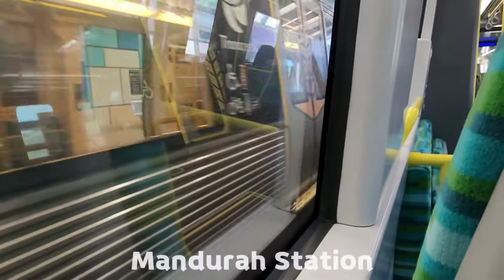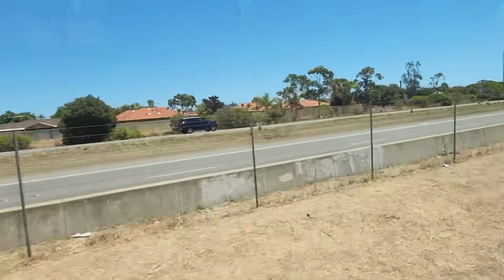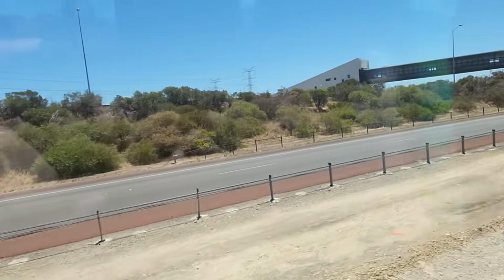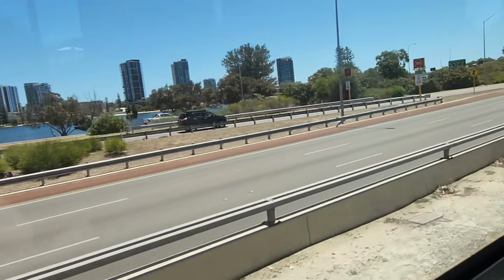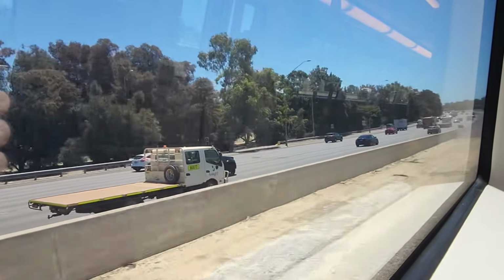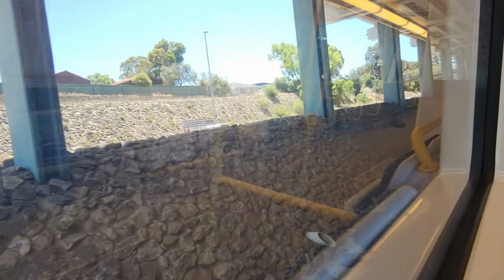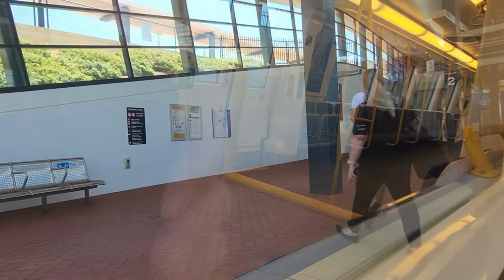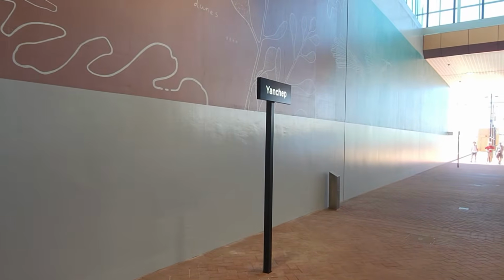Transperth Train Journeys Mandurah Station - Yanchep Station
Join us on an epic journey as we film the complete trip from Mandurah to Yanchep! This video captures the full Transperth experience, including the exciting new additions of Lakelands Station and the Yanchep Rail Extension. Whether you're a train enthusiast or just curious about Perth's expanding rail network, this ride offers a front-row seat to the entire Mandurah-Yanchep line.

Although Set 133 wasn't heading to Yanchep, the adventure was still an unforgettable experience. Don't miss this incredible ride across Western Australia's growing transit system!

Chapters:

0:32 Departing Mandurah
53:56 Perth Underground Station
1:32:51 Yanchep Extension Begins
1:42:59 Arriving Yanchep Station

If you would like to leave a request route, please use this

If you would like to request a train journey please use this

This video is the intellectual property of Perth Transport Vlog and is protected under Australian and international copyright laws.

If you wish to use any portion of this content, you must obtain prior written consent.

[Filmed: 28/11/2024]